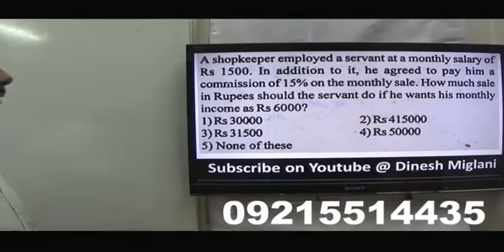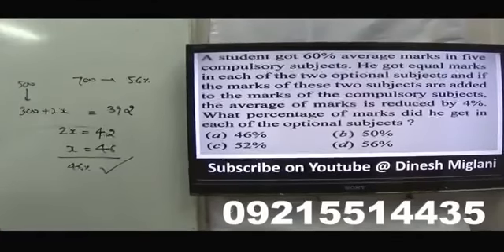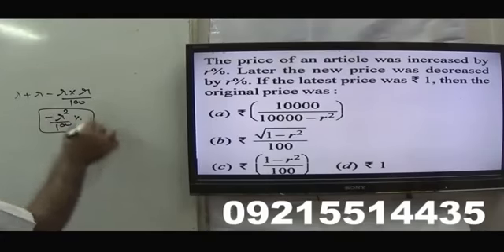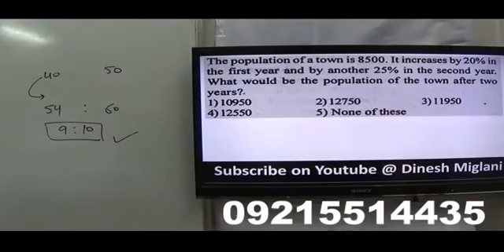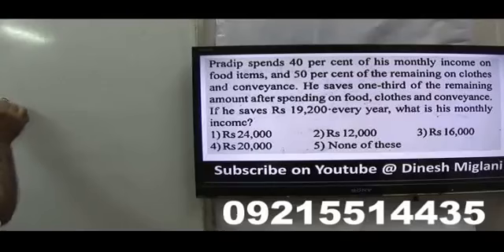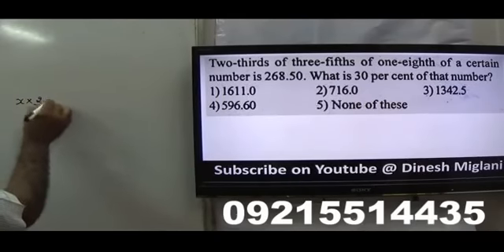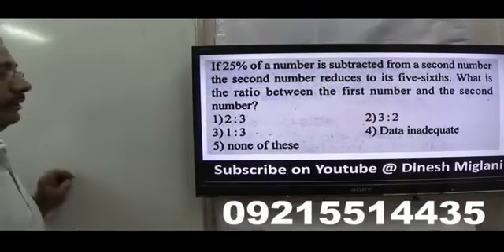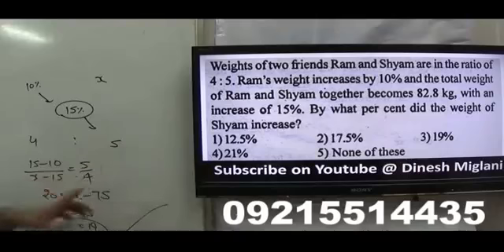Shortcuts_of_Percentages_Practice_Session___2_by_Dinesh_Miglani.mp4